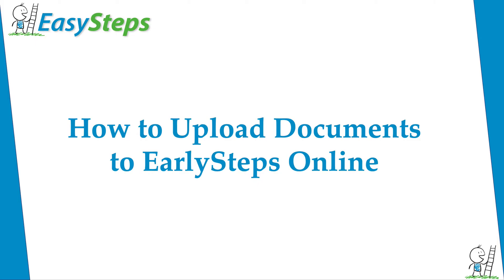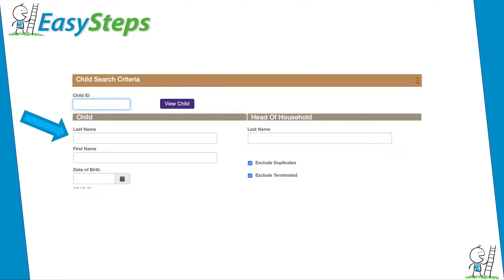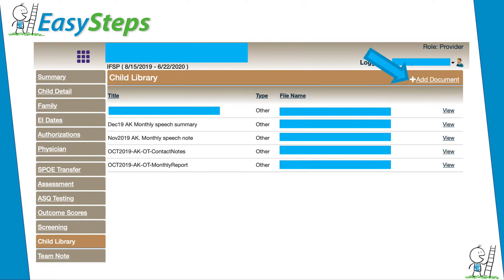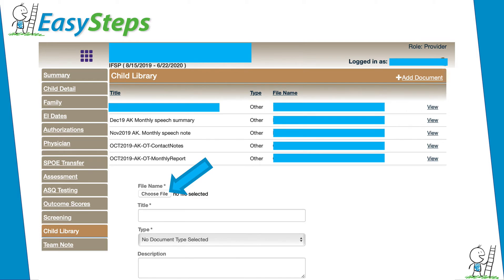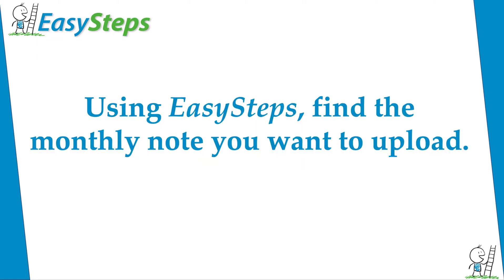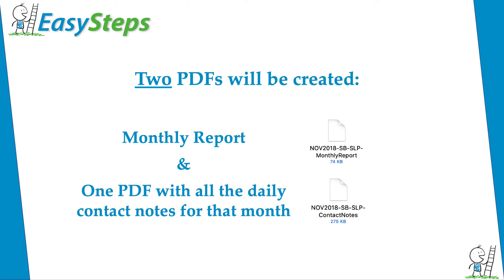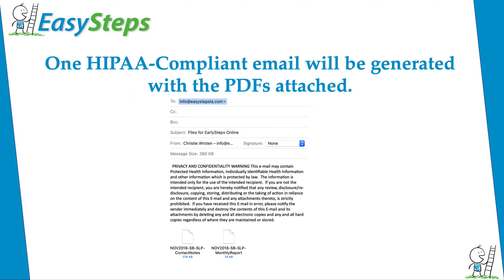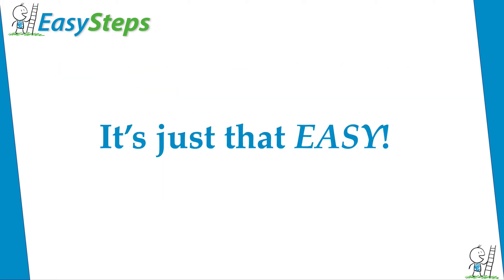Upload Documents to Early Steps Online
EasySteps makes upload documents to EarlySteps Online as easy as possible! This video gives step-by-step instructions how to upload documents to the EarlySteps Online site with and without EasySteps.